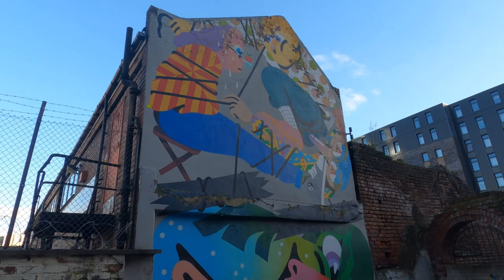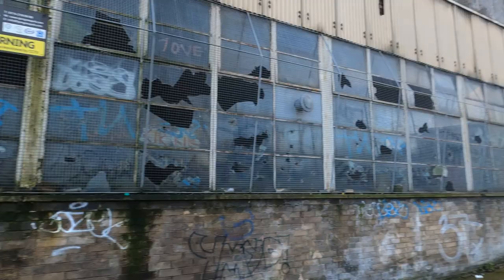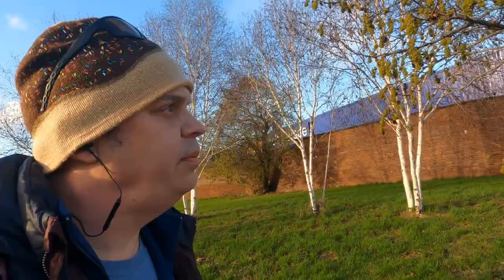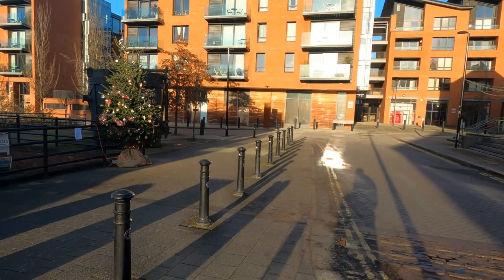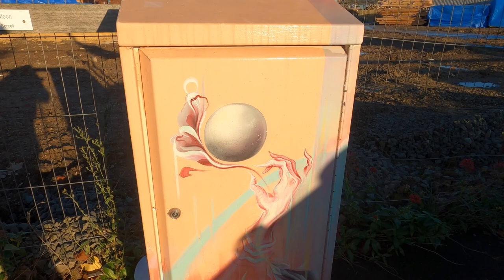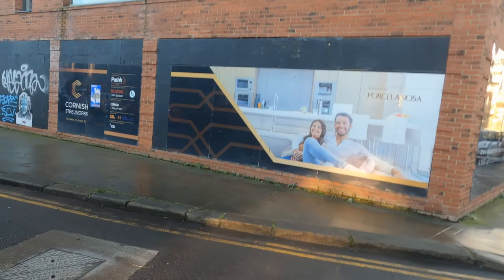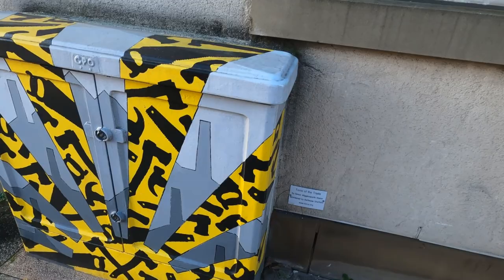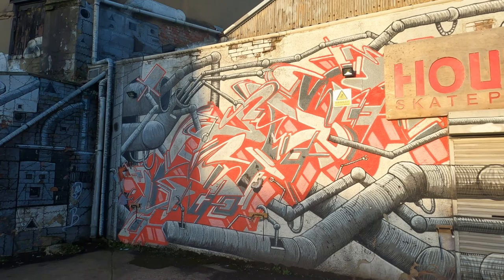Sheffield Street Art Part 4 - Netherthorpe & Kelham Island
After a year travel in Southeast Asia where I experienced some incredible street art in Thailand, Malaysia, Indonesia and other countries, I continued my travels for a further three months in Europe where I discovered stunning street art in Zagreb, Belgrade, Glasgow and other major cities.

I finally returned home to Sheffield and decided to explore Sheffield's street art scene. There is A LOT of street art in Sheffield. So much, I ended up making 5 vlogs to cover it all!

In the fourth part of this Sheffield vlog, I discover the street art hidden away around Netherthorpe and Kelham Island. This video features the art of Bubba 2000, Jo Peel, Phlegm, Kid Acne, Pete Mckee and many others.

website for a map of all the current street art in Sheffield.

for travel tales and tips on South East Asia and Europe.